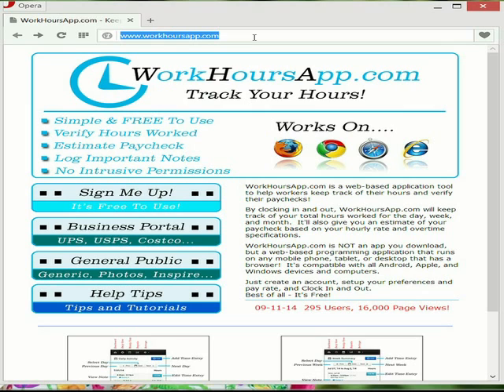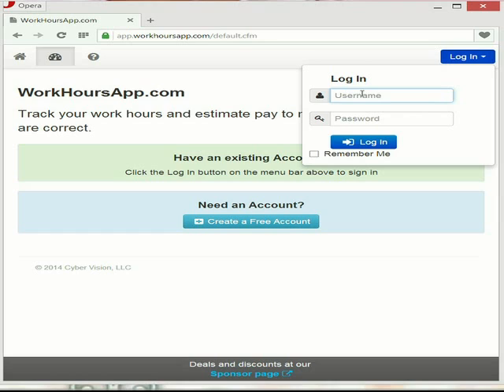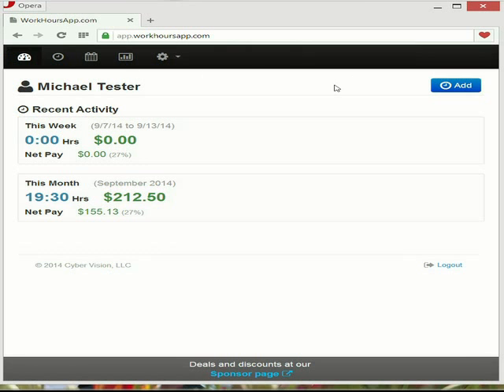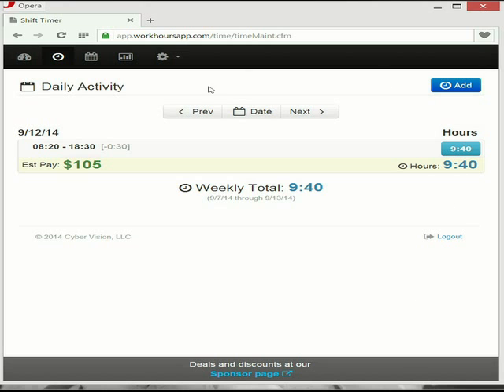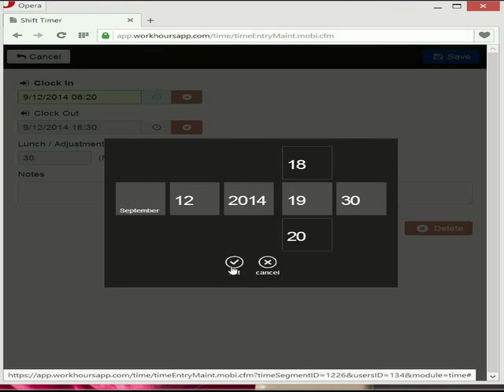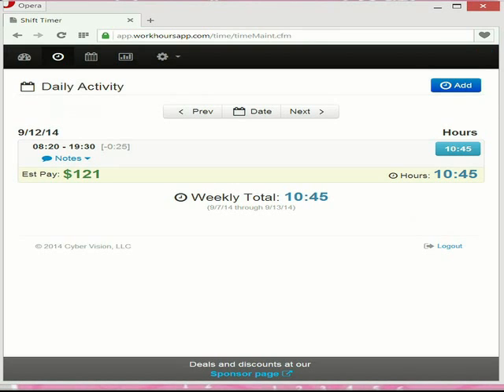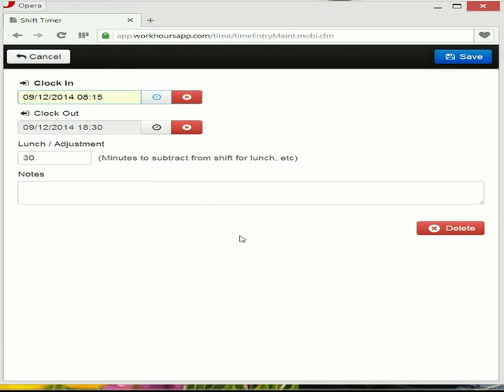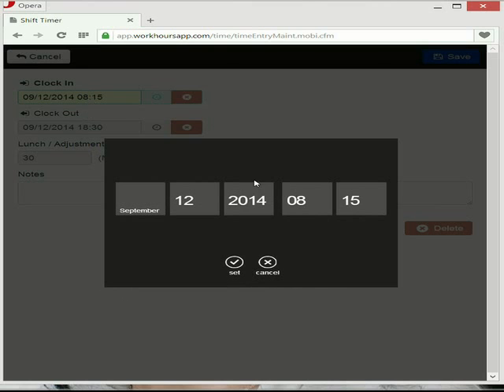wha timeentry new